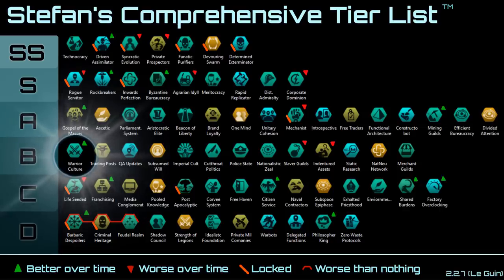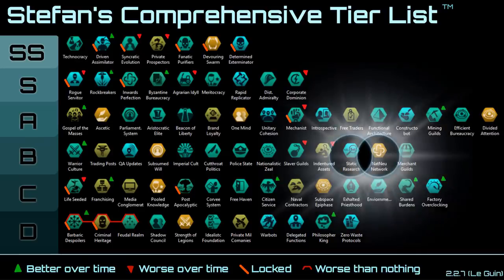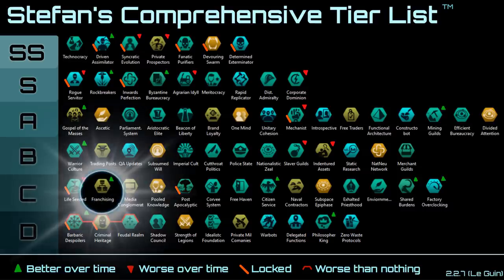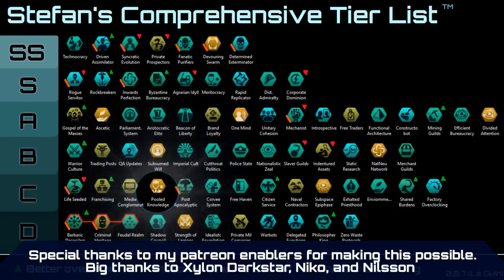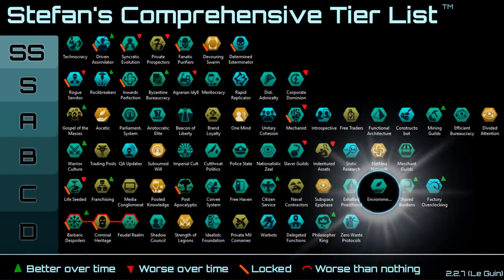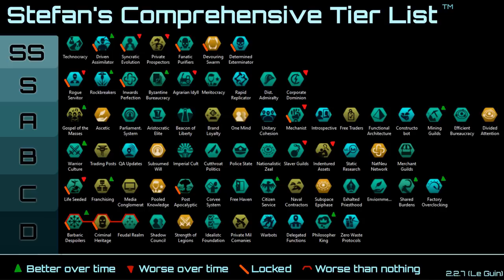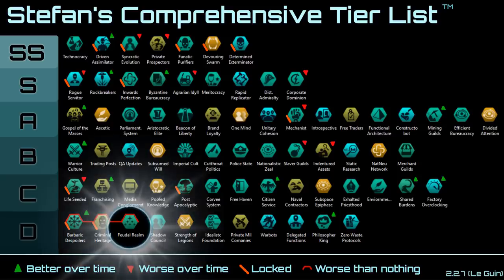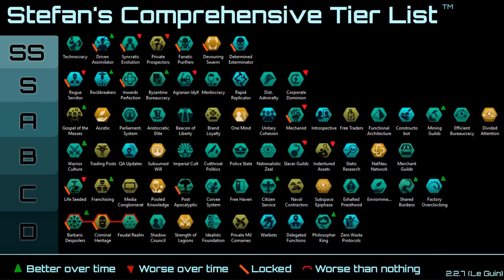[2.2] The ULTIMATE Stellaris Civics Tier List & Guide | Part 2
Questions? Feel free to discuss any of the civics in the comments section.

This video is the culmination of 1200 hours of game experience and a week of civics research. Every civic has a reason for its placement, though if I had to fully justify every single civic this video would be hours long. I can only afford make videos like this with your support.

***MODS***
-Dark UI/Dark UI - Blue buttons is used to change the UI color to a silver theme.
-Backgrounds+ is used to have more and prettier loading screens.
-Pinwheel Galaxy gives a prettier background of the galaxy.
-Beautiful Universe is used for prettier backgrounds in-game.
-Glavius AI is used to make the AI more competent.
-SpeedDial provides a shortcut (on the left side of the screen) to curators, traders, etc.

***PREFERRED SETTINGS***
-AI/Advanced AI Empires: 12/12
-Difficulty: Grand Admiral
-Scaling Difficulty: OFF
-AI Aggressiveness: High
-Glavius Ultimate AI